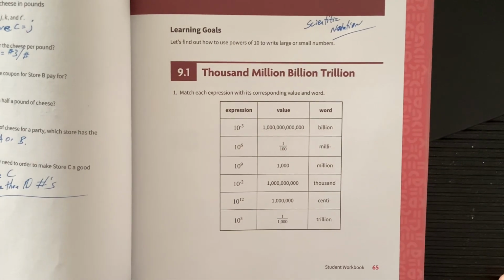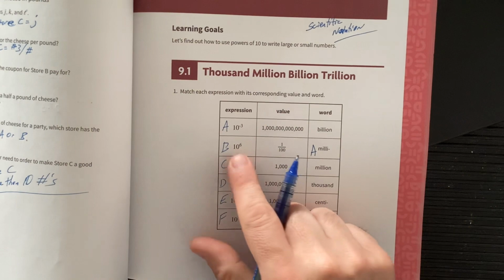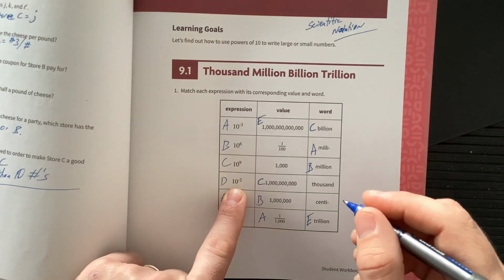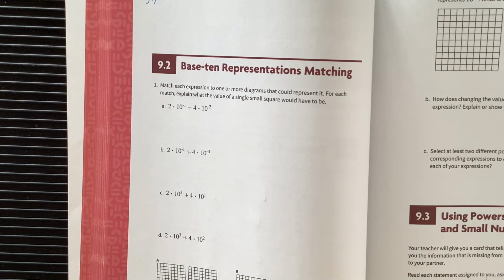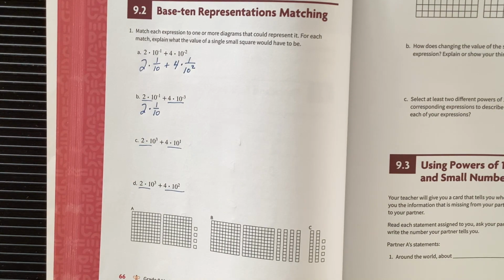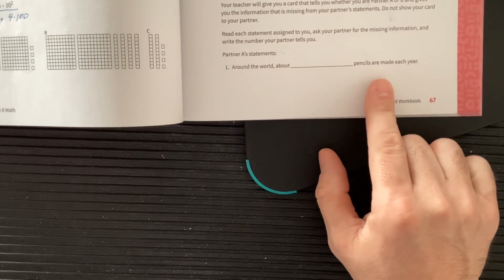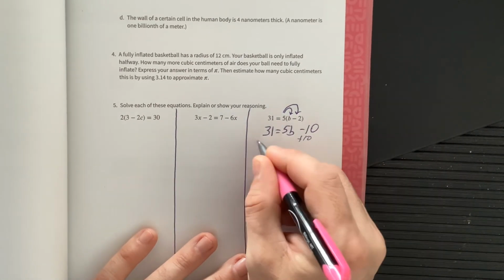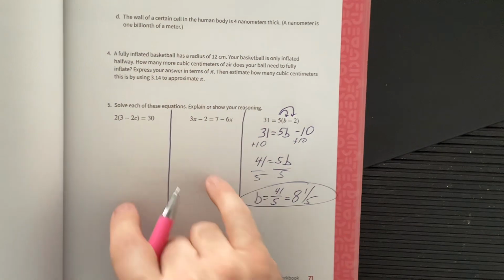Math 8 - 7.9 Lesson Video